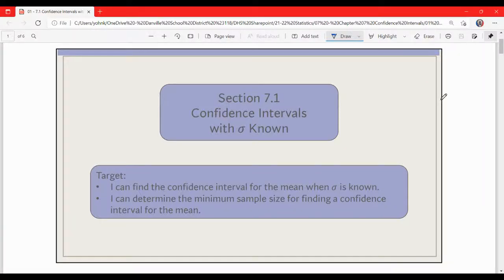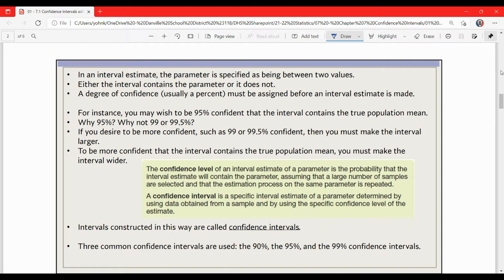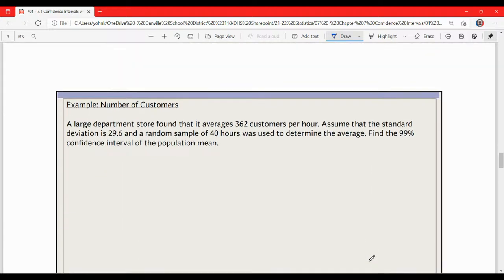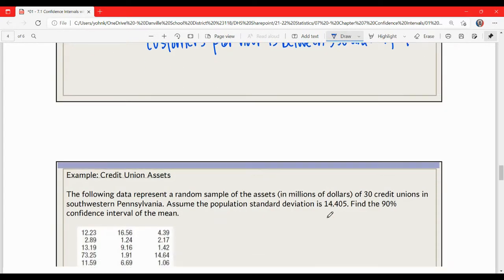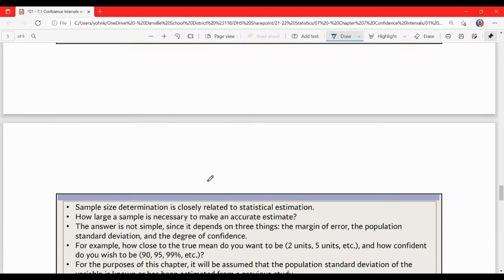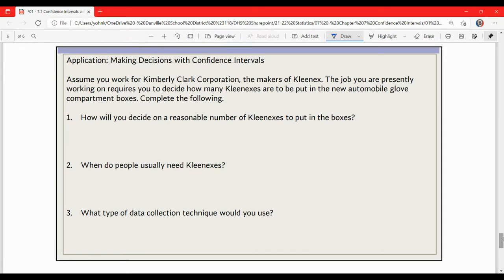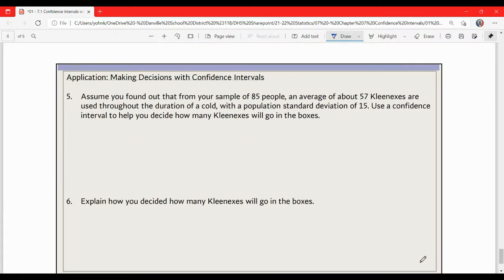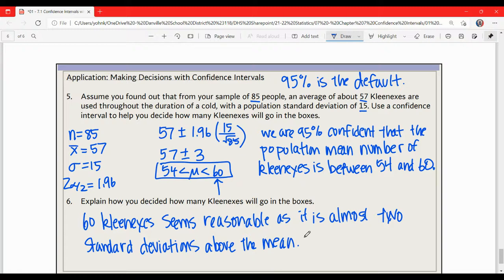Statistics - 7.1 Video